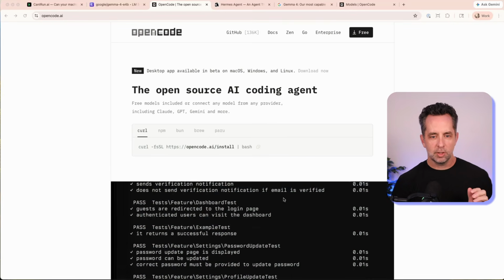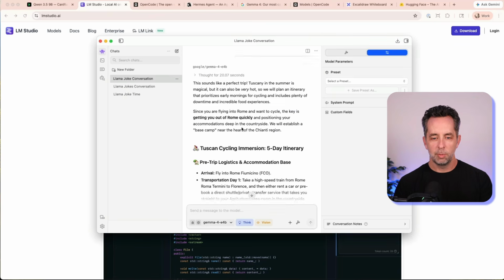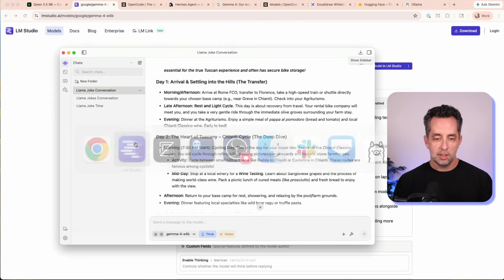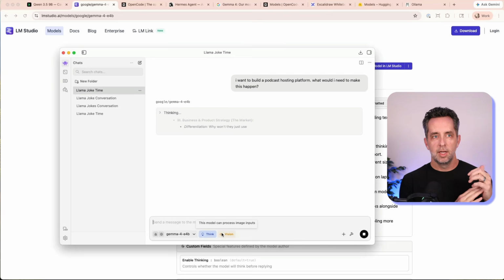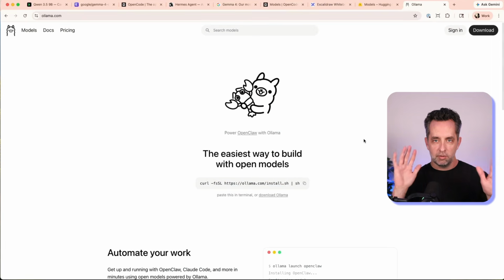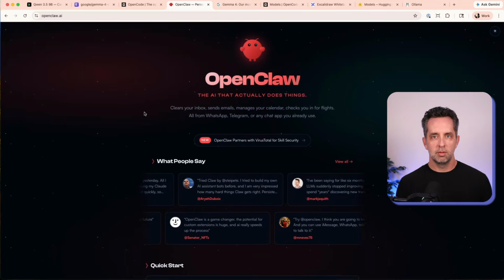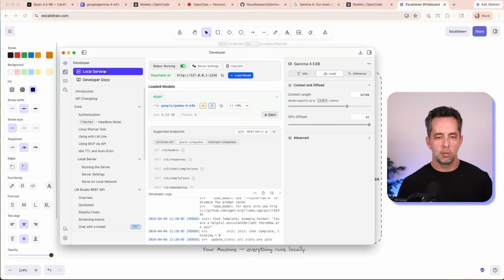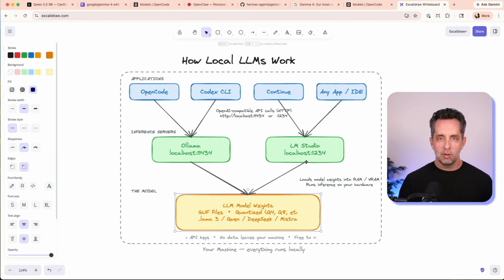Local AI Models Are Changing Everything | Gemma 4, LMStudio & OpenCode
In this video i walk through the entire process of downloading, running, and connecting local AI models to tools you're already using. We compare Ollama to LMStudio as well as explore the newest open weight models like Gemma 4 and Qwen 3.5.

Resources mentioned:
ollama.ai
lmstudio.ai
huggingface.co
canirun.ai